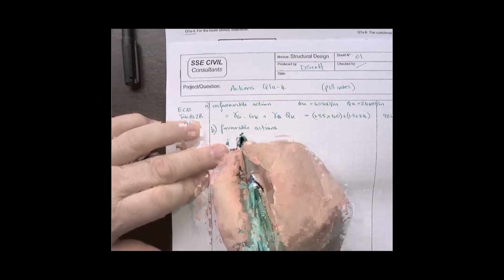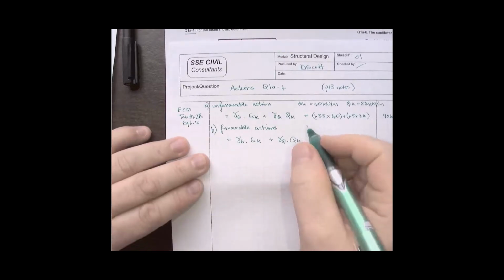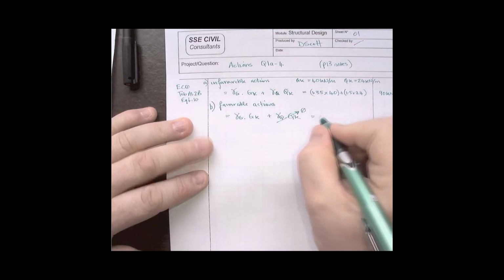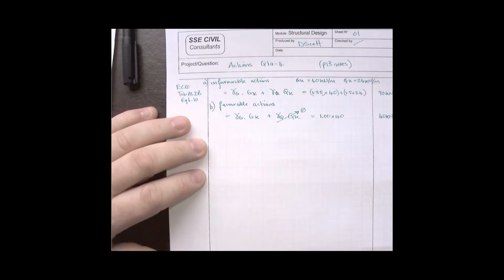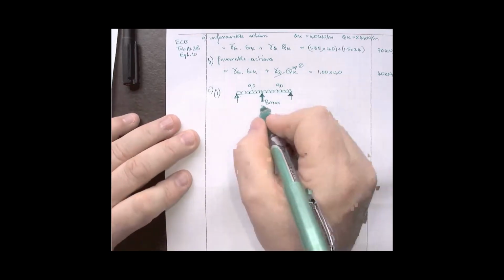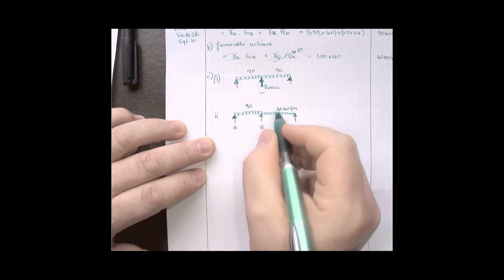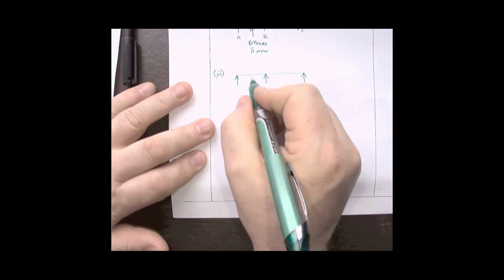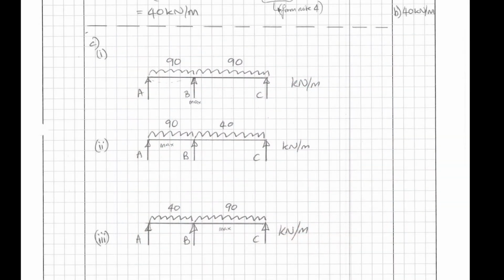04a EC1 Loading example 1-4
unfavourable actions, favourable actions, loadding patterns
EC1 worked example